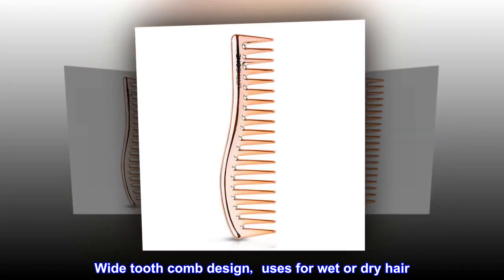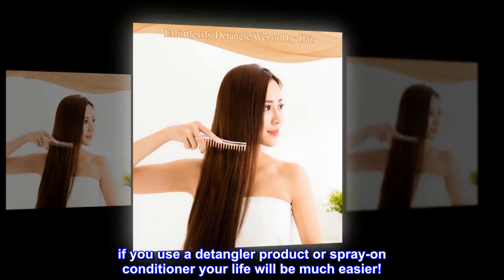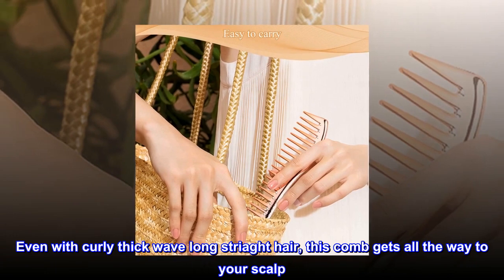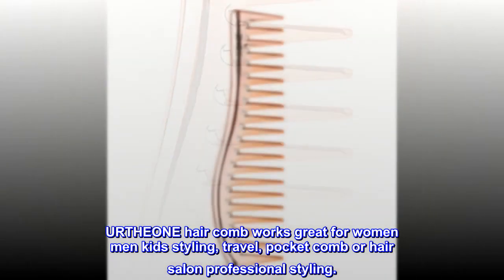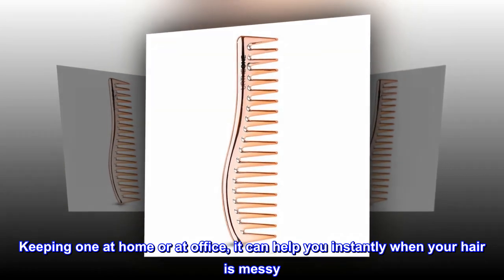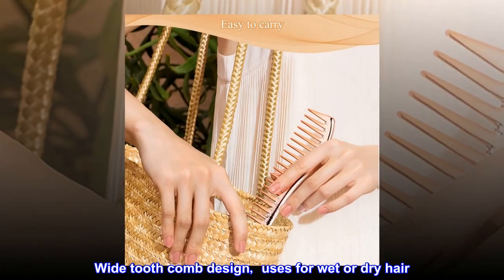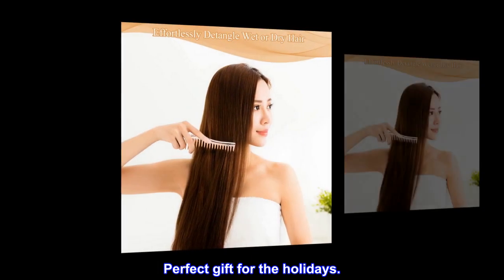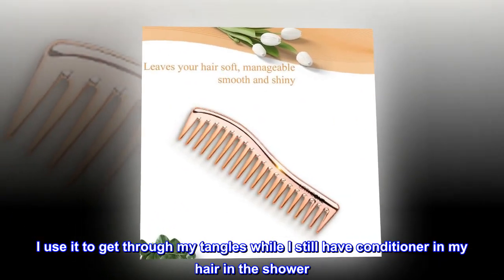Hair Comb,Wide Tooth Hair Comb,Hair Brushes for Women Men Kids ,Large Hair Detangling Comb for Thick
Wide tooth comb design，uses for wet or dry hair. if you use a detangler product or spray-on conditioner your life will be much easier!
Even with curly thick wave long striaght hair, this comb gets all the way to your scalp. Perfect comb for loosening curls.
Electroplating process , lightweight, strong resistance to high temperature resistance without deformation, can be used with hair dryer.
URTHEONE hair comb works great for women men kids styling, travel, pocket comb or hair salon professional styling.
Keeping one at home or at office, it can help you instantly when your hair is messy. Perfect gift for the holidays.

Love it—way sturdier than the ones I’ve bought on line before.

I use it to get through my tangles while I still have conditioner in my hair in the shower. It’s perfect!